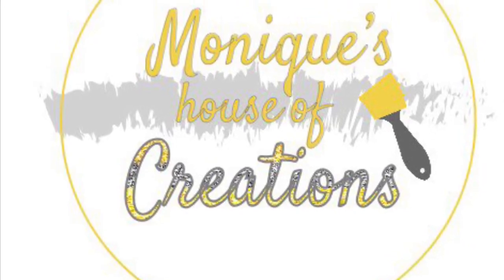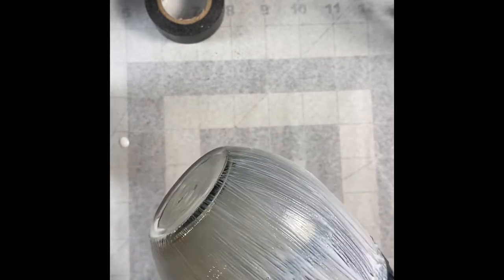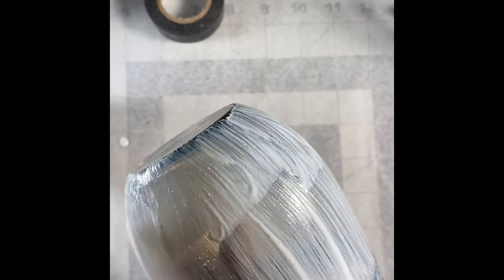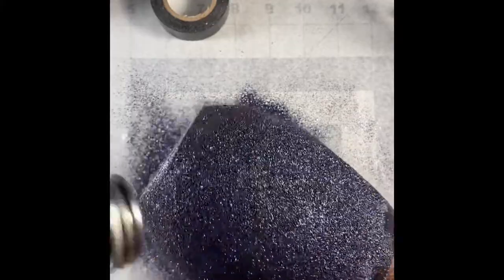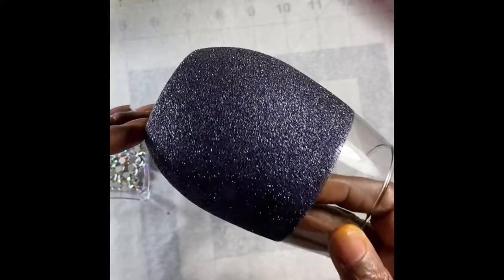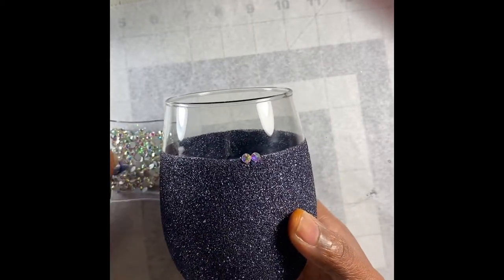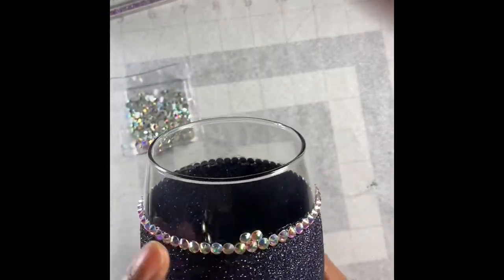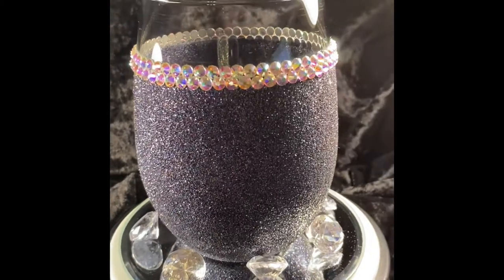DIY Bling wine glass with Liquid Fusion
This video is to see how well Liquid fusion holds up on a glass .
Wine glass - DT
sponge brush - DT
Black Glitter - Extra Fine  and Mod podge(orange label)

Tape - DT
Rhinestones - Crystal AB (Glass)

Dishwasher safe Mod podge (not shown)

Holding spray - DT